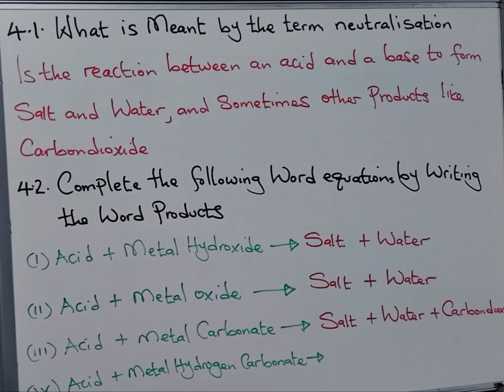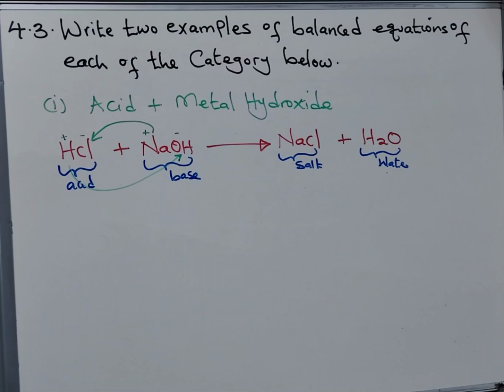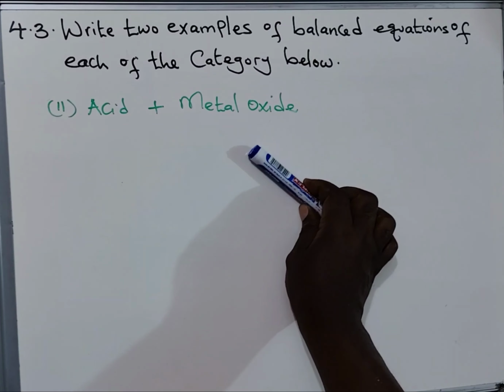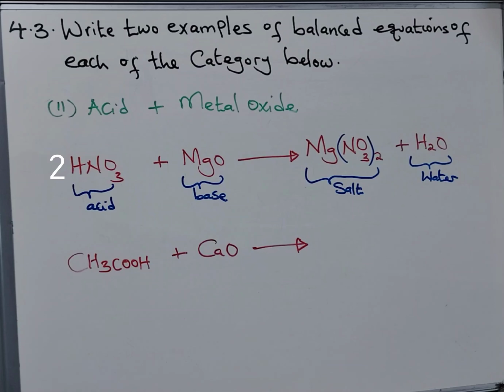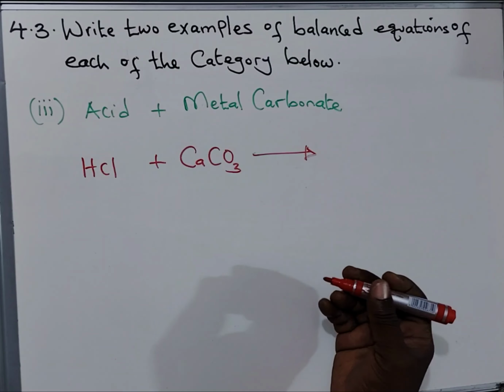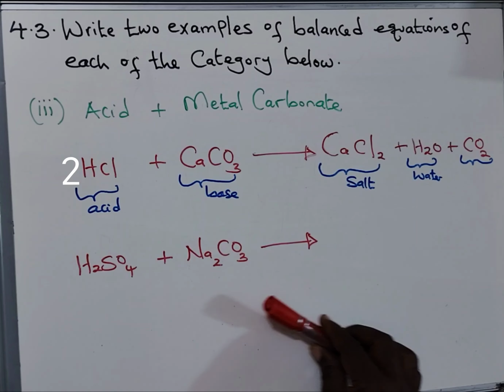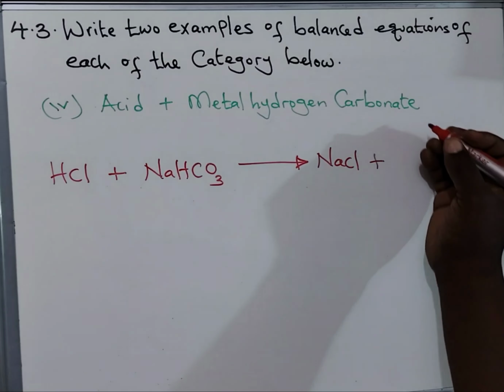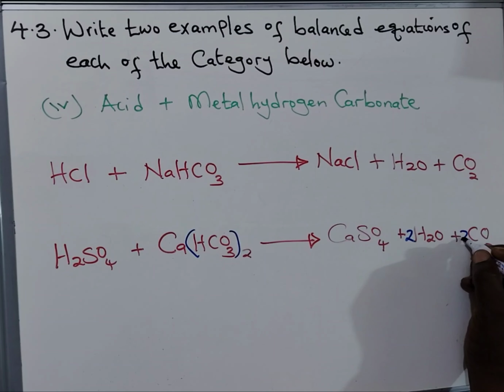ACIDS AND BASES(neutralization): Grade 12(Lesson)